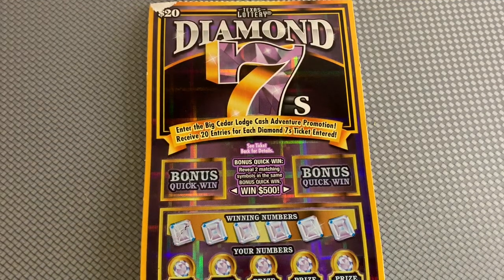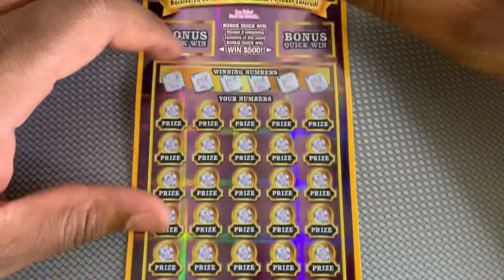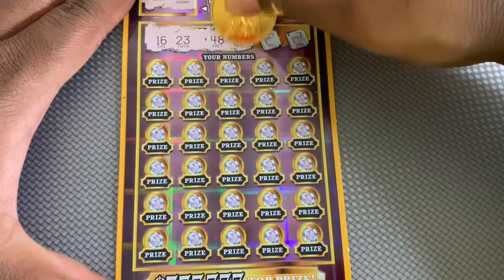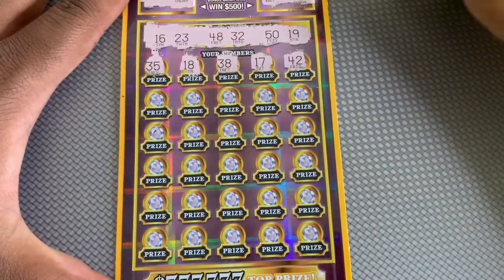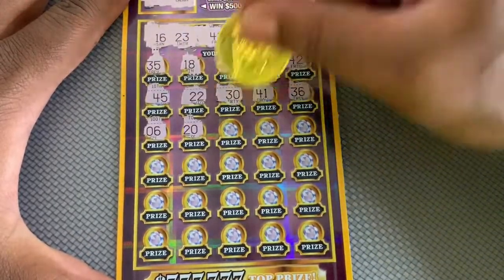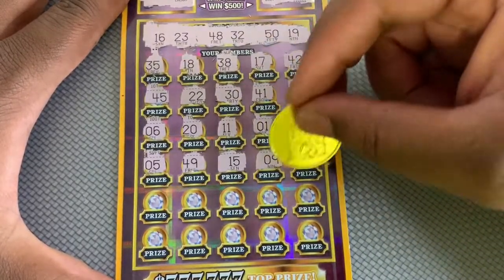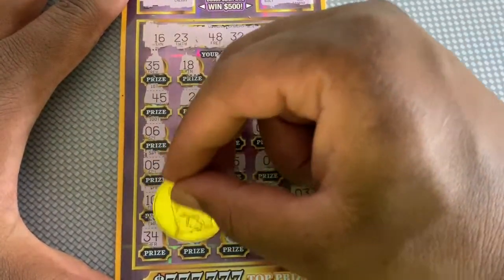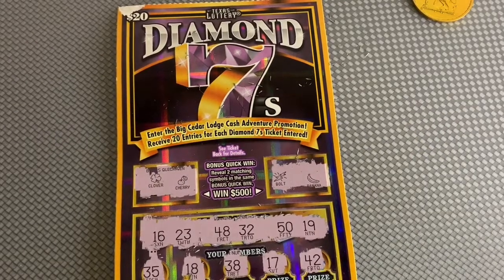Texas Lottery Diamond 7’s